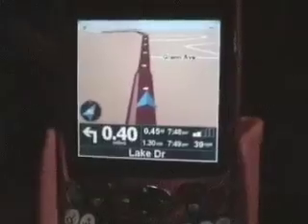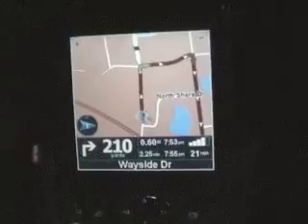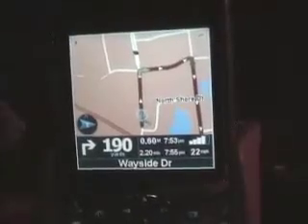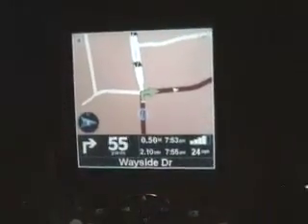ACTV: TomTom for Treo Smartphone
Craig shows off his latest gadget, a bluetooth GPS receiver coupled with the impressive TomTom mapping software for the Treo 650 smartphone. The crew then takes the whole setup out for a test ride.

actioncorp.net